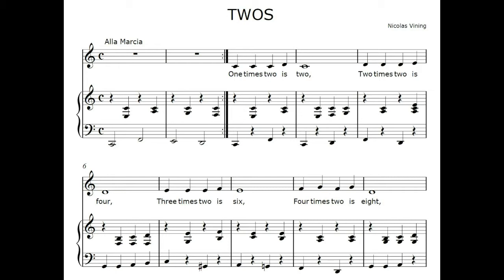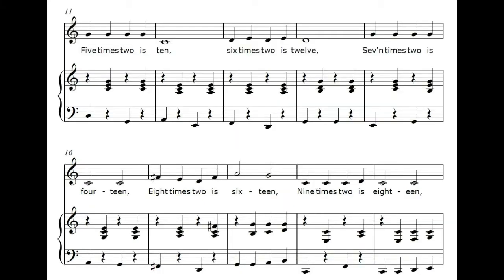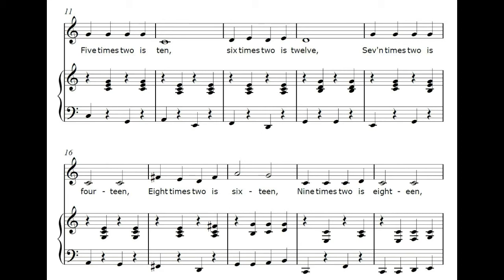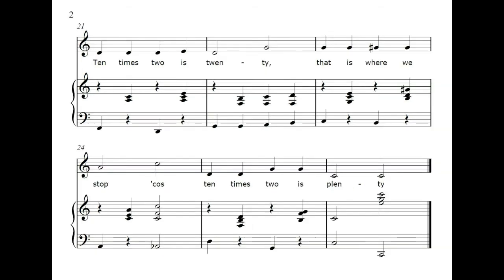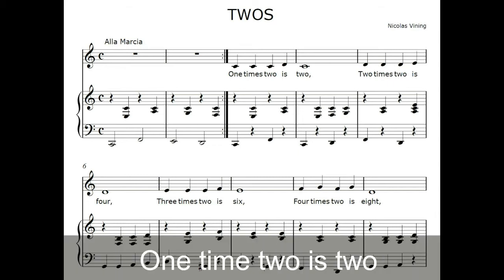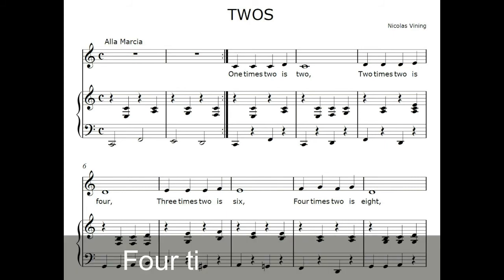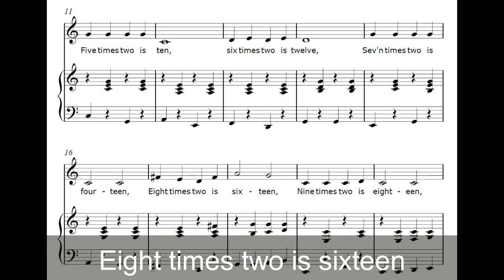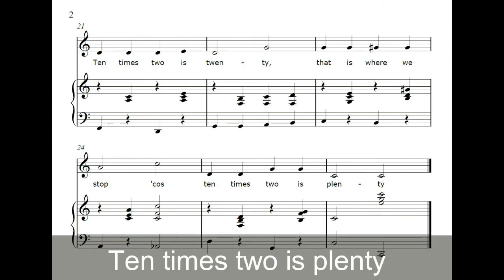Twos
When I taught in Primary (Grade) school there as always a group of children who found it almost impossible to memorise multiplication tables. We loved putting on shows at my school and I noticed that these same children had no problem learning song lyrics. What if the multiplication tables were turned into songs? That’s how I came to write these tables songs which I used for many years.
Except for the ‘twos’ at the beginning and the tens at the end, all the songs have a time signature which contains the table number. The ‘twos’ song is in 4/4 but should be performed with a 2-in-the-bar feel. Time signatures like 5/4 and 7/8 can cause apprehension for trained musicians but of course for children they hold no such terrors. Having said that, I did baulk at a song with a 10 in the time signature, so I decided to celebrate the fact that it is the last table and that one that everybody knows by writing a little tango a propos of nothing.
I hope these might be useful to someone somewhere